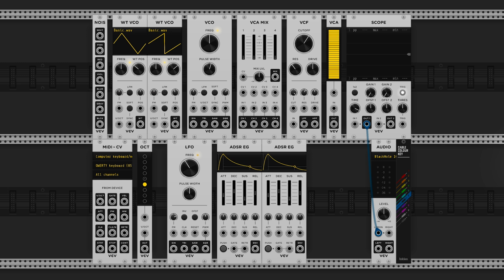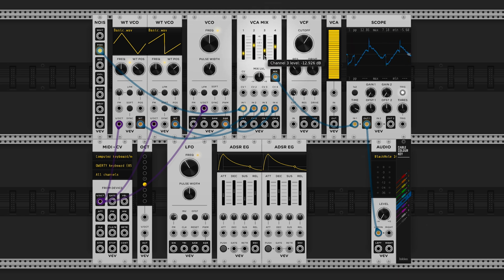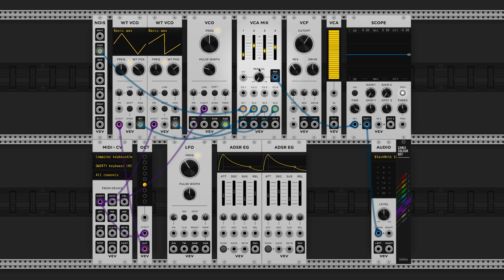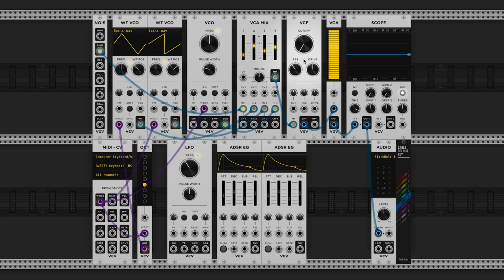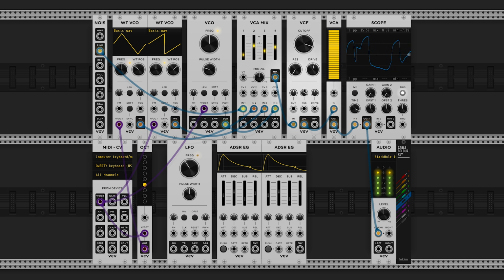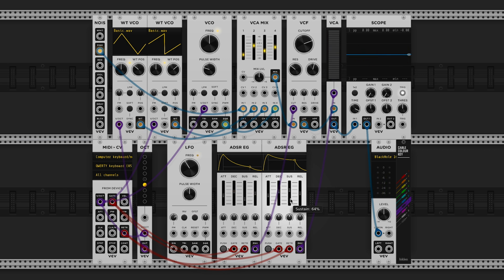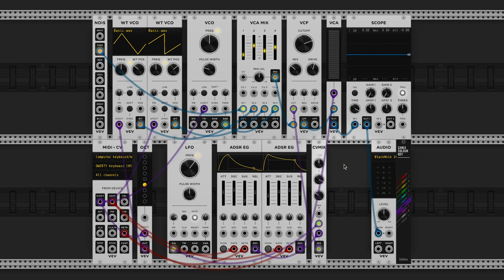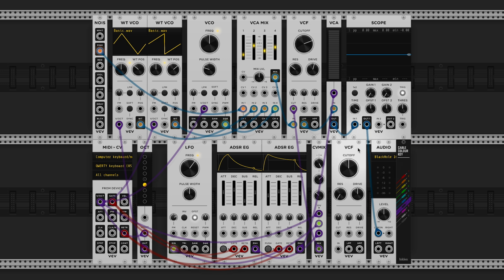VCV Rack 2: Creating a Subtractive Synthesizer Voice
In this video I walk through creating a subtractive synthesizer voice using VCV Rack 2.

0:00 Start
0:21 Mixing VCOs
2:13 Detuning & Modifying
3:47 Adding the VCF
9:01 Modulating the VCF
11:23 Mixing Control Voltages
13:43 Band-Pass Filter
15:30 Polyphony

This content is created in the VCV Rack 2 software.
All original graphic elements created by Tanner Martin Creative.